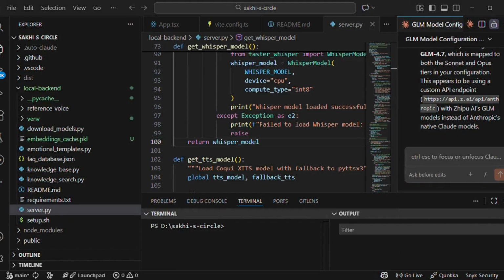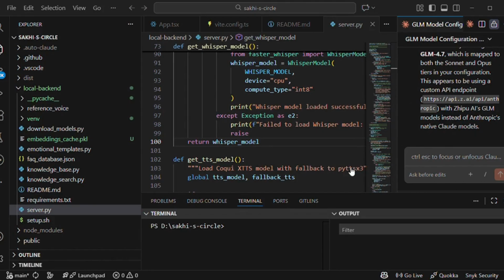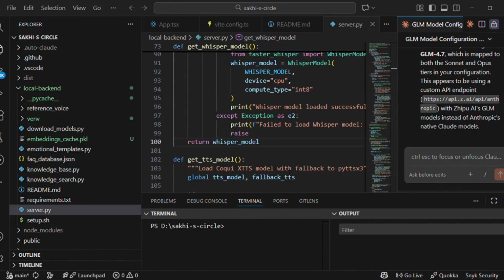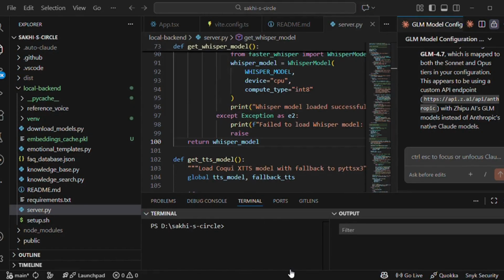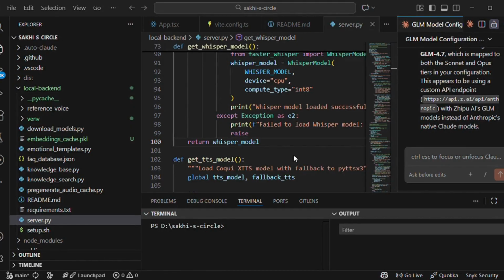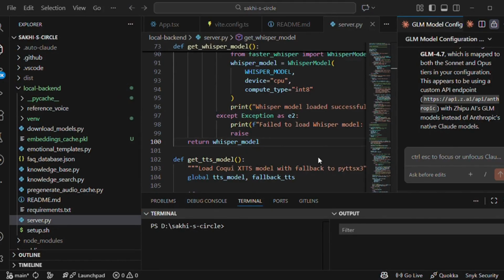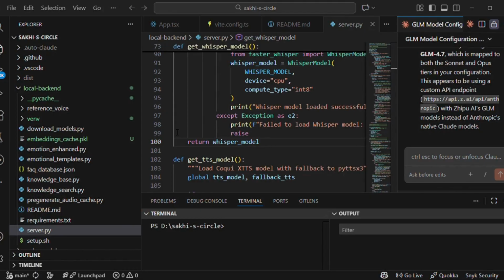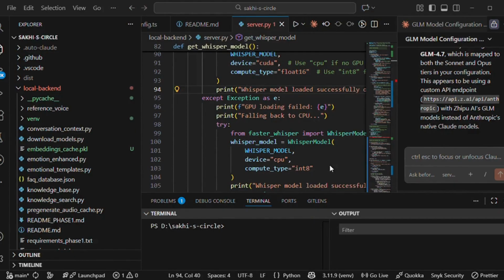Goose + GLM4.7 Ultrathink Mode: Free Replacement for Lovable & Replit?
🔥 Stop wasting money on expensive AI coding subscriptions! In this video, I’m showing you the ultimate "Vibe Coding" setup that costs $0/month. We are combining the power of Goose+ with the incredible GLM4.7 model in Ultrathink Mode.

If you are tired of hitting credit limits on Bolt.new, Lovable, or Replit, this is the perfect replacement. I'll walk you through exactly how to set this up to get professional-grade code generation without the premium price tag.

👇 IN THIS VIDEO, YOU WILL LEARN:

What is Goose+ and GLM4.7 Ultrathink Mode?

Why this combo rivals paid tools like Bolt.new and Lovable.

Live coding demo: Watch it build a real app!

How much money you can save by switching today.

🚀 LINKS & RESOURCES:

Download Goose+: [Link to Goose Repo/Site]

Get GLM4.7 Model: [Link to Model/HuggingFace]

My Vibe Coding Config File: [Link to your GitHub gist/resource if applicable]

⏱️ TIMESTAMPS: 0:00 - The Problem with Paid AI Coding Tools 1:15 - Intro to Goose+ & GLM4.7 3:30 - Setting up "Ultrathink Mode" 5:45 - Live Demo vs. Bolt.new 8:20 - Performance Analysis 10:00 - Final Verdict: Should you switch?

💬 QUESTION OF THE DAY: Which AI coding tool are you currently using, and are you happy with the price? 👇